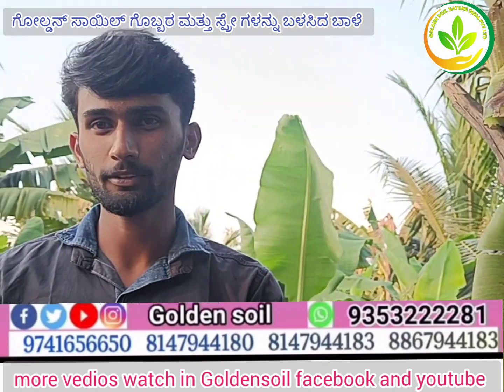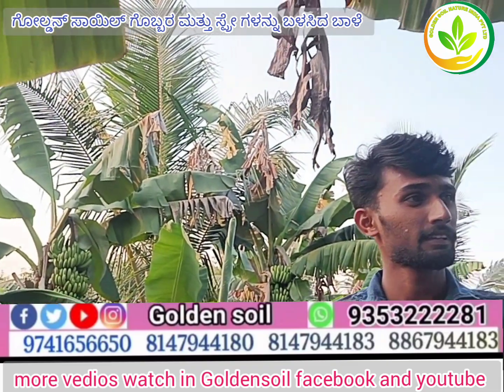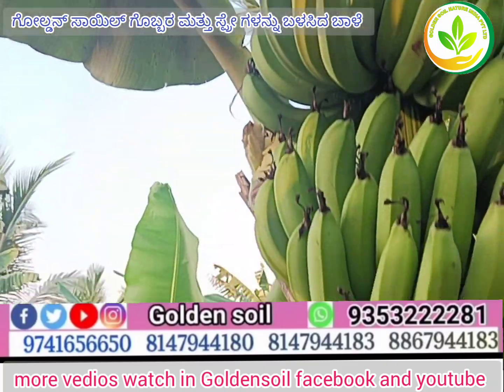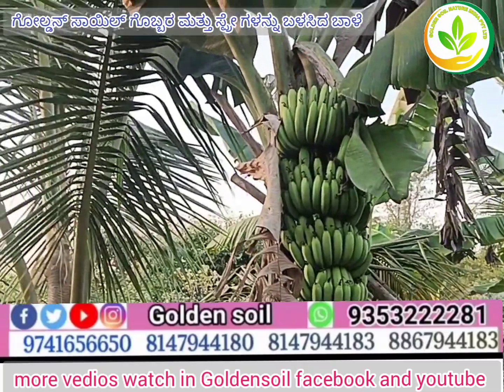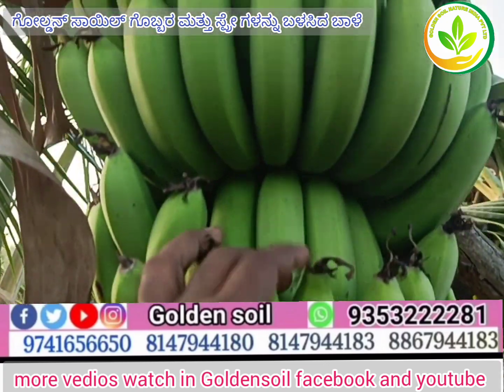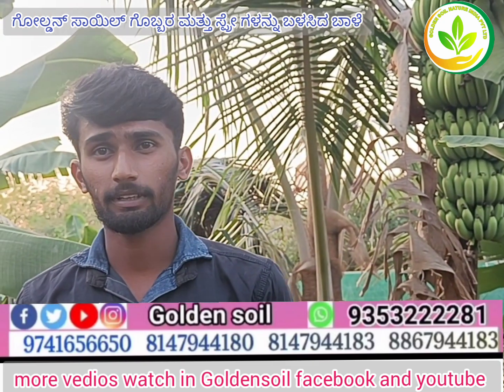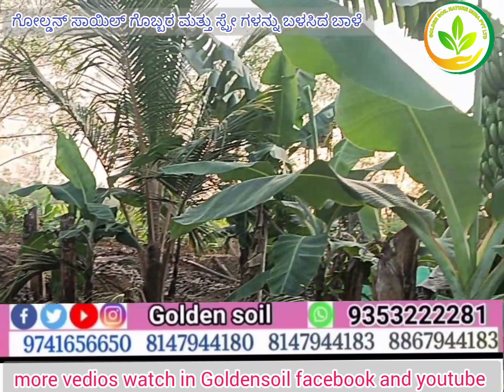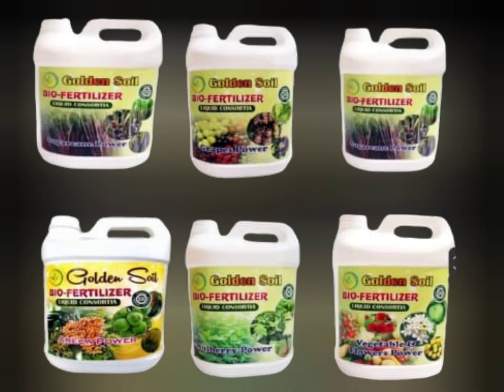ಬಾಳೆ ಬೆಳೆಯಲ್ಲಿ ಸಾವಯವ ವಿಧಾನದಲ್ಲಿ ನಿರ್ವಹಣೆ ಮಾಡಿದರೆ ಹೆಚ್ಚು ಇಳುವರಿ ಮಣ್ಣಿನ ಆರೋಗ್ಯ ಉಳಿಸಬಹುದು